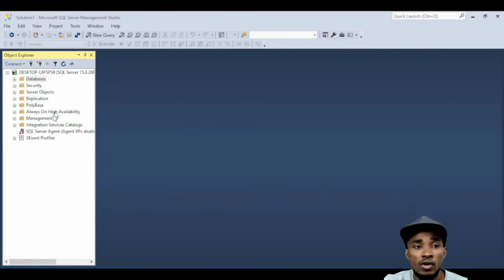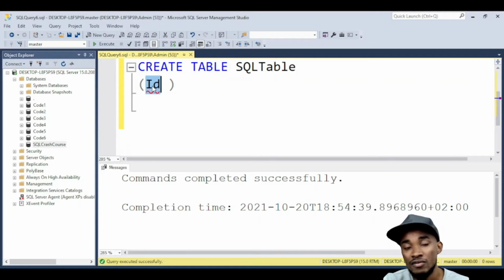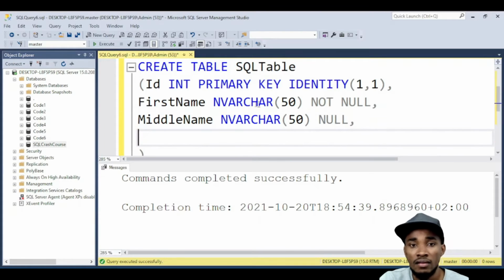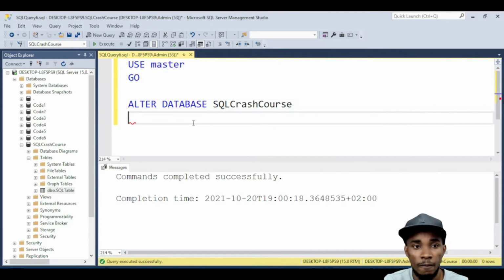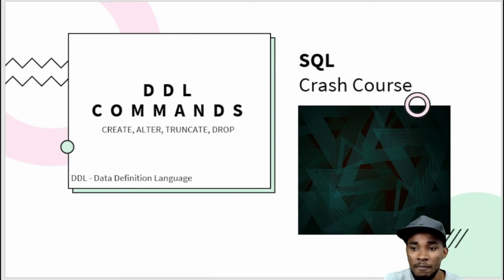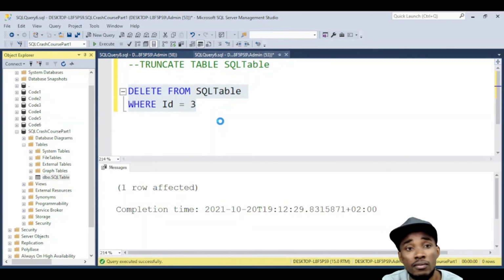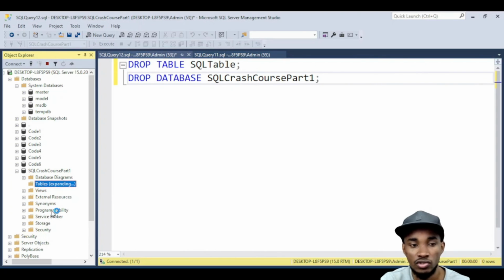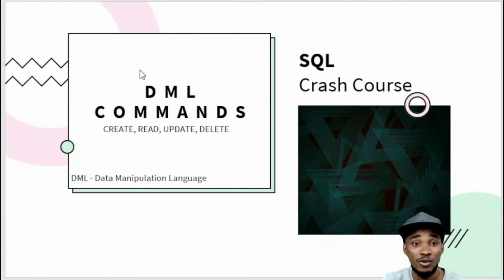SQL Tutorial for Beginners - Part 1 | DDL | SQL Crash Course Series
DDL stands for Data Definition Language and we are going to be looking at the related commands such as CREATE, ALTER, TRUNCATE, DROP through various coding examples.

To follow this tutorial, you would need to install MSSQL Server and Management Studio. Follow the Steps below: